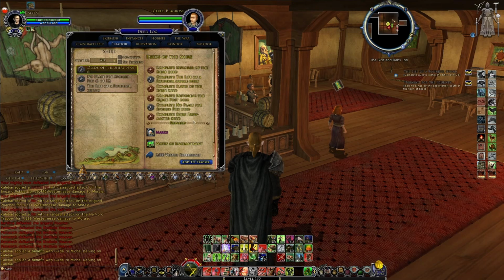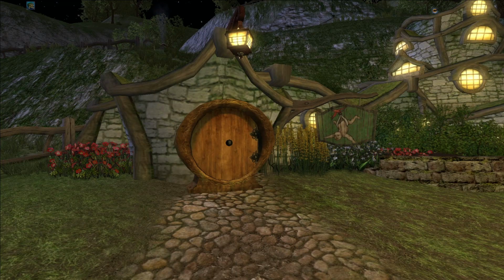The Shire Brewmaster (slightly) Hidden Deed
A quick guide to getting the Brewmaster Deed and Title from the Inn across the Shire including The Bird and Baby in Michel Delving, The Green Dragon in Bywater, The Plough and Stars in Brockenborings, The Floating Log in Frogmorton, and the Golden Perch in Stock. Plus some info on the hidden easter eggs from Tolkien's friends!